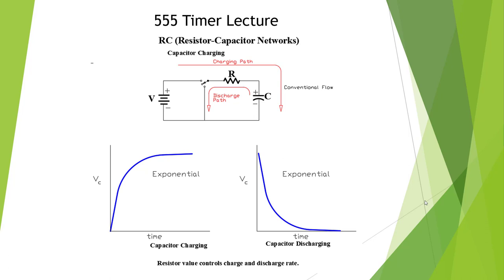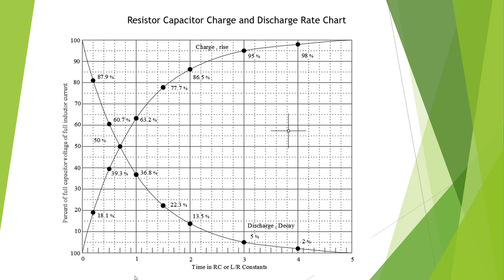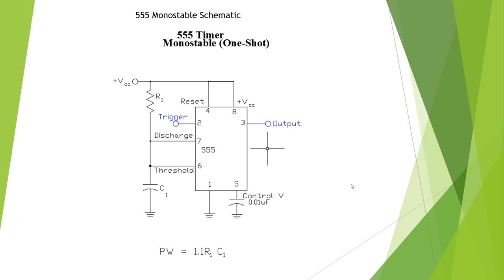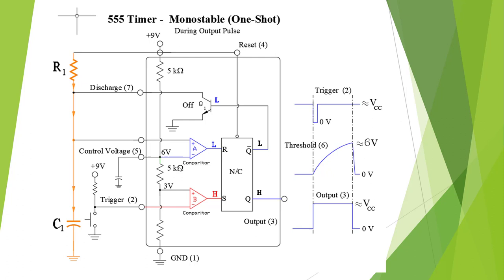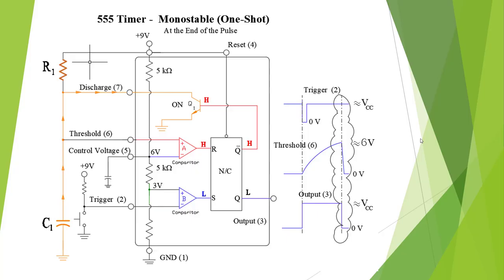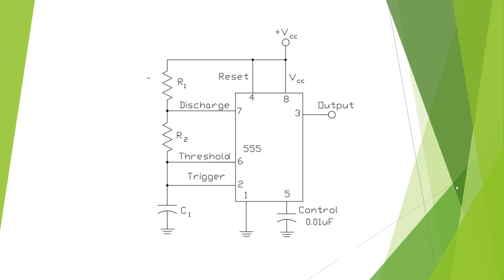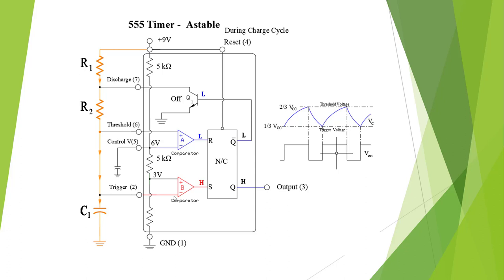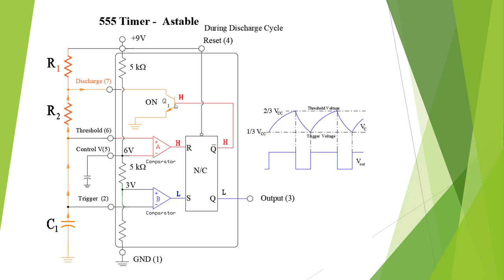555 Timer Lecture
555  Timer Lecture